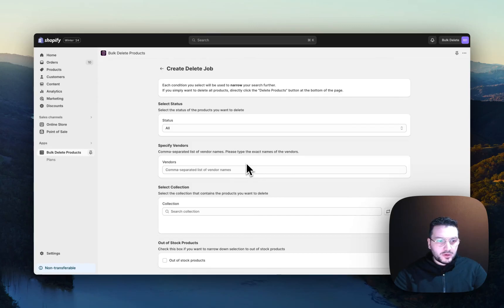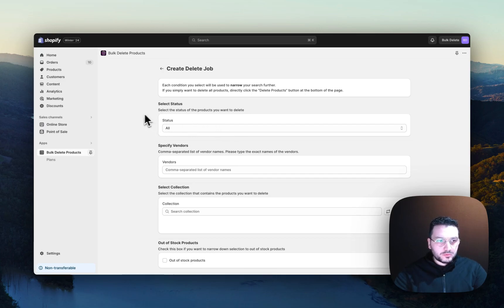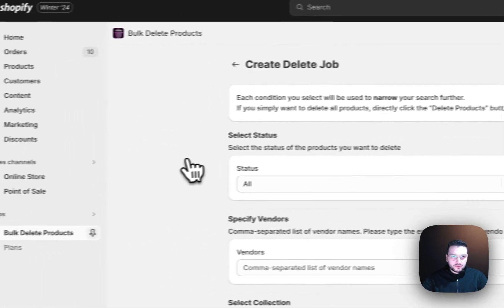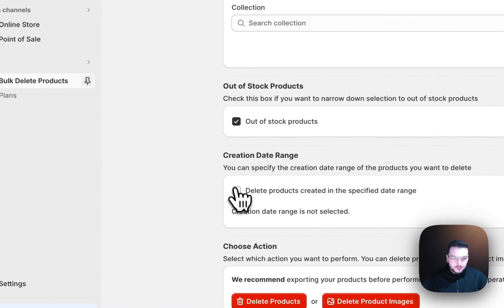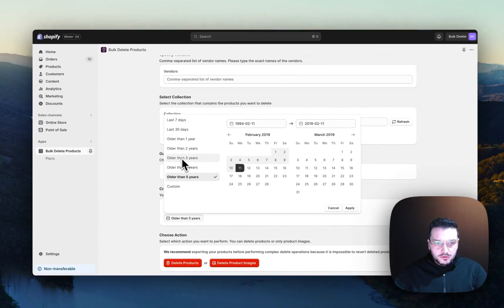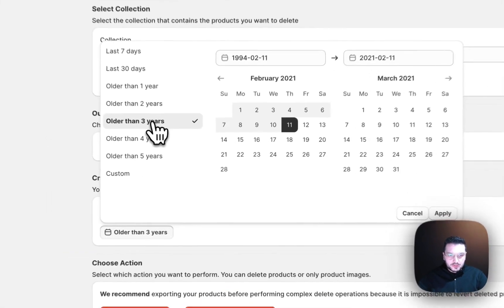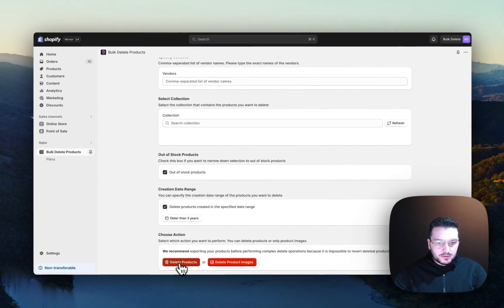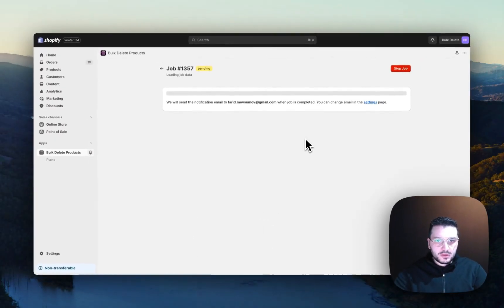How to delete old out of stock products in Shopify?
If you need to delete many products in Shopify based on some criteria, it is really hard to do it in Shopify's admin. When we discovered this problem, we built a Smart Bulk Delete Products app on the Shopify App Store. The app filters products based on your selected criteria and deletes all the products that match it. You can watch in the video how I filter products based on two criteria out-of-stock and creation date. This way, I can delete products older than 1 year, 2 years, or X years.